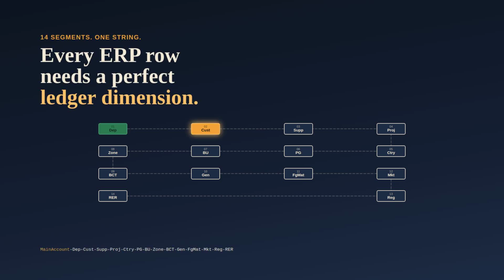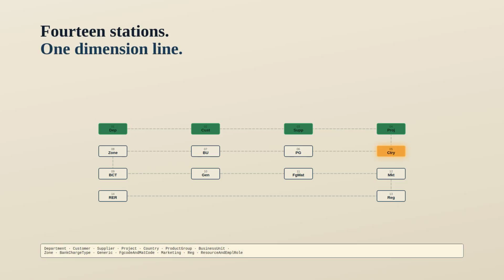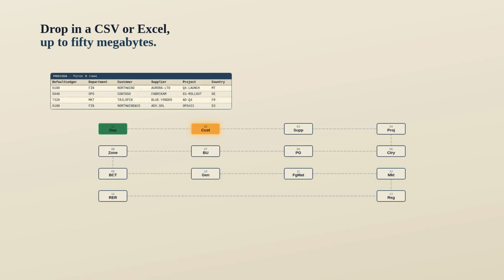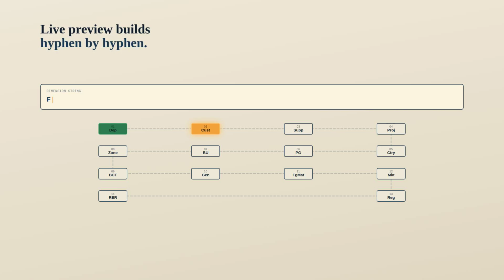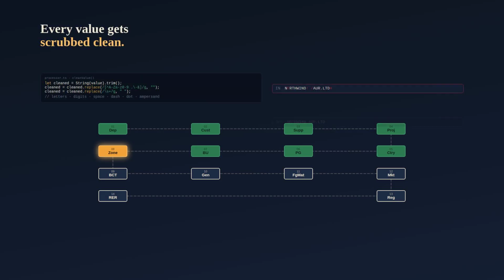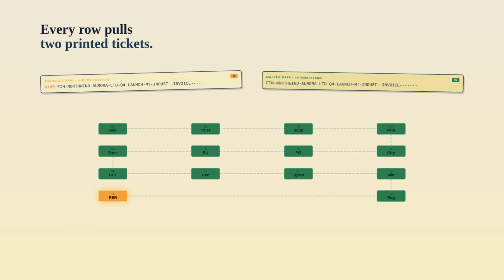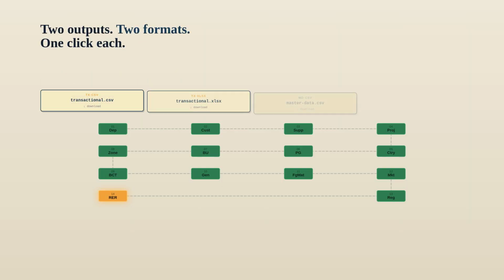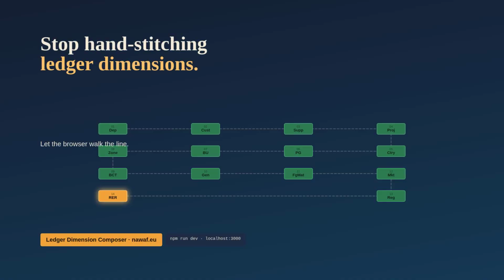Turn a messy ERP spreadsheet into a perfect ledger dimension string (open source)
A small Next.js tool I built that takes a messy CSV or Excel and stitches the right 14-segment ledger dimension string for every row. Drag-drop, map columns onto 14 positions, get back transactional data (with MainAccount prefix) and master data (without).

Everything runs in the browser. The spreadsheet never leaves your laptop. Two flavours of output, both as CSV or Excel.

Stack: Next.js 15 (App Router) + TypeScript + PapaParse + SheetJS + react-dropzone + Tailwind v4 + Vercel.

Open source: nawaf.eu